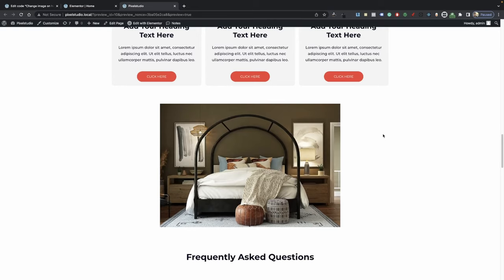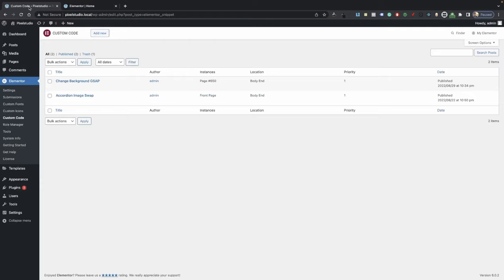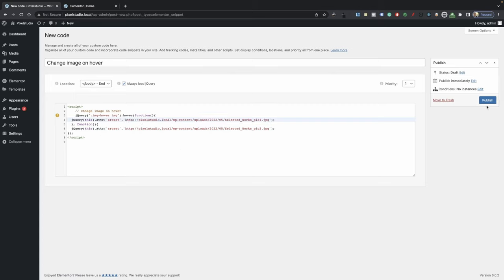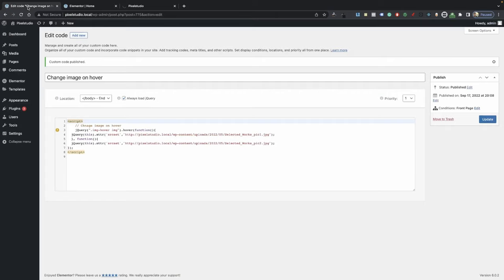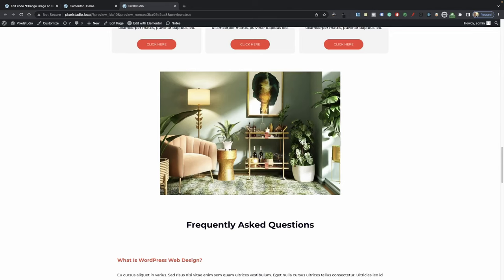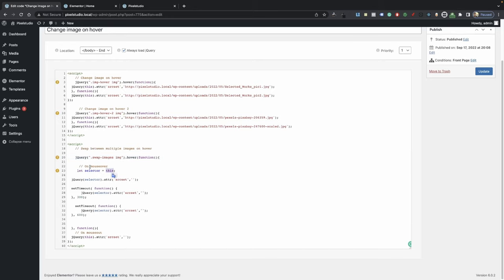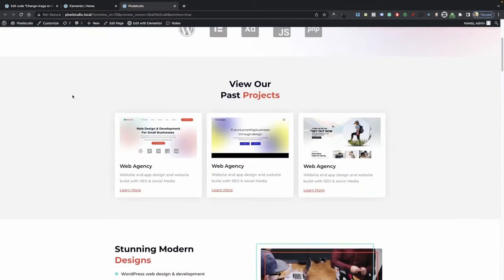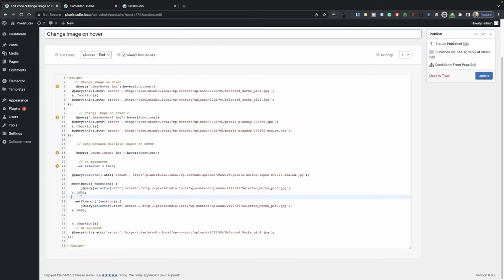Change image on hover in Elementor | Updated Version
Learn how to change your images on hover in Elementor with jQuery